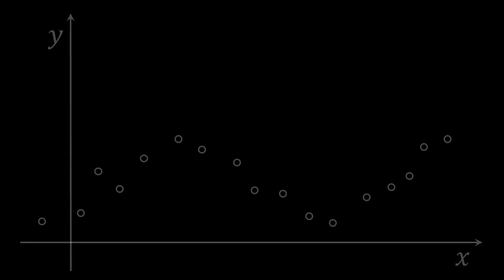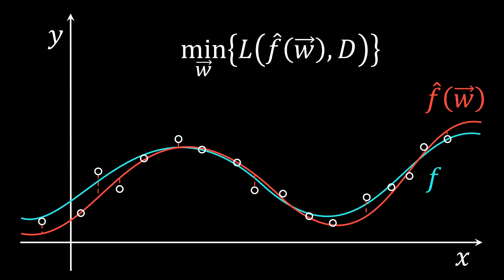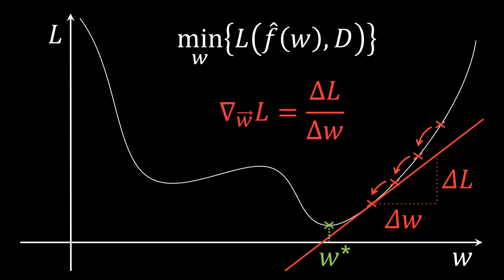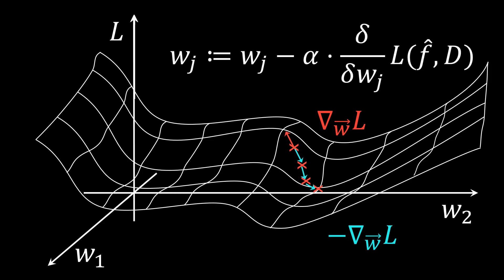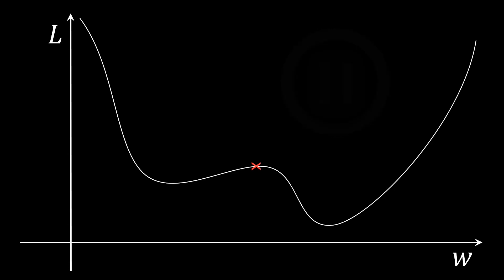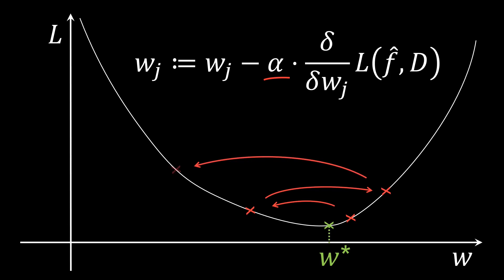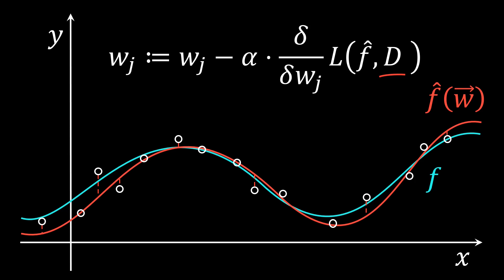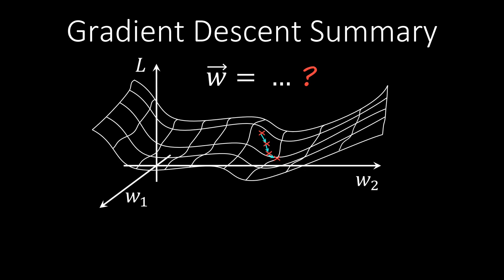Gradient Descent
In this video we learn the gradient descent method, which is the next best thing for advanced problems that cannot be solved explicitly. In gradient descent, we calculate the gradient of the loss function with respect to the weights. Then we can slightly adapt the weights against the gradient to decrease the loss. We can repeat this process until reaching a local minimum. Gradient descent is controlled by the learning rate, which is another hyperparameter. As an example, we discuss the least mean squares update rule for linear regression.